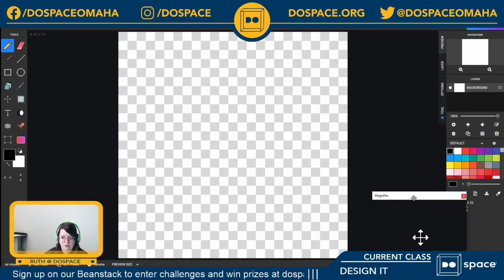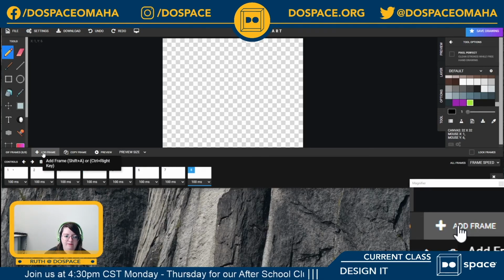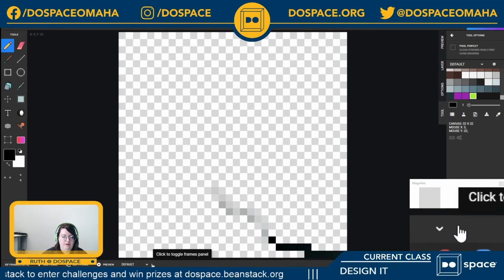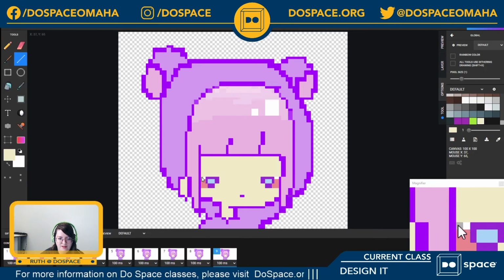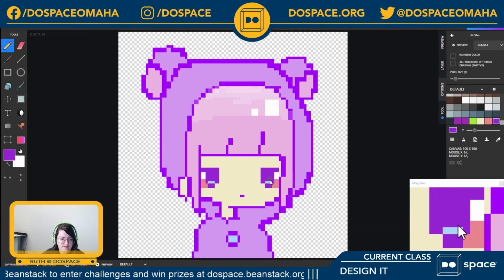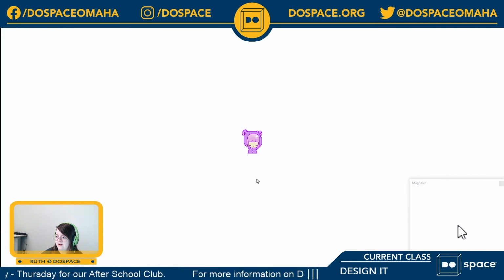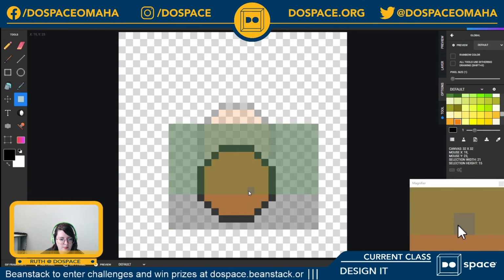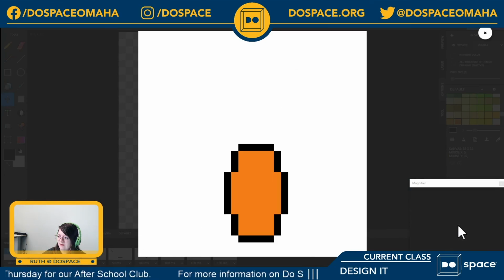After School Club: Design It - Pixel Animation